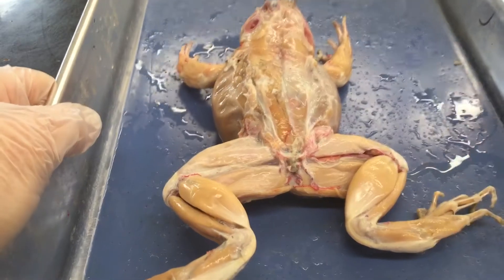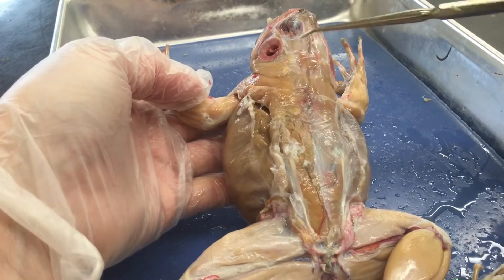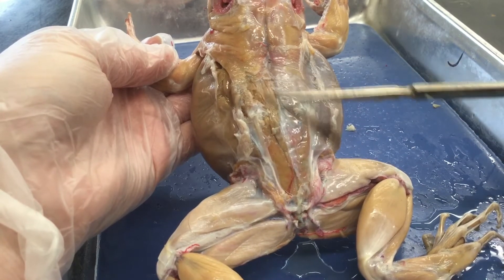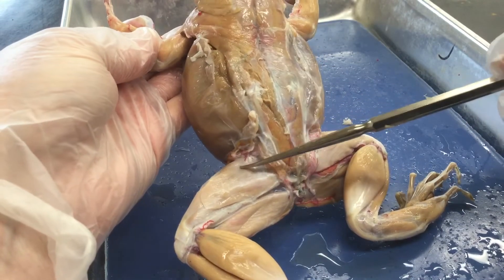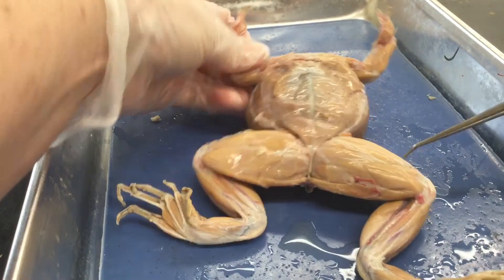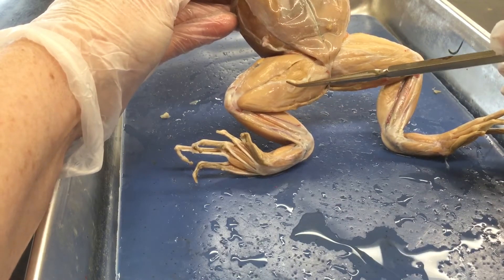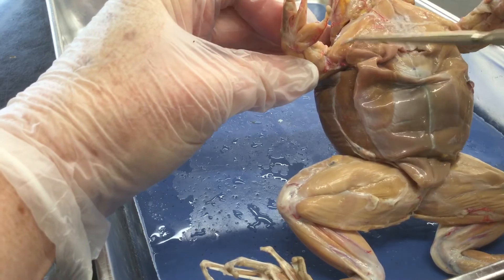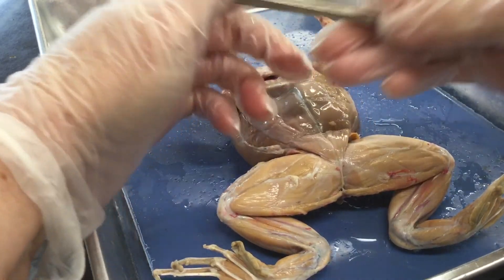Bull frog muscles